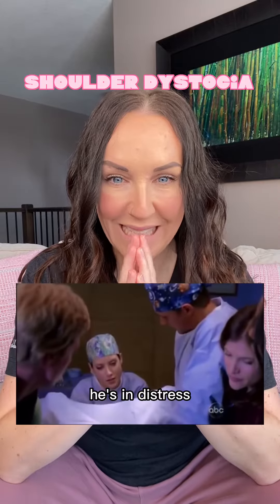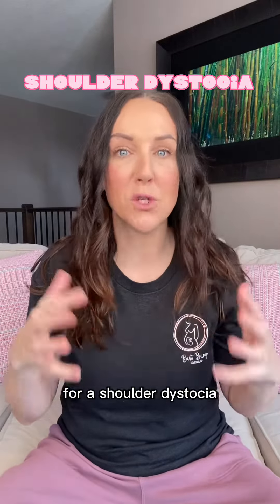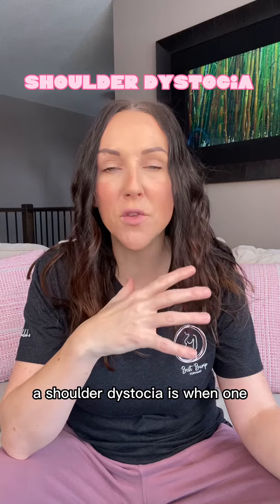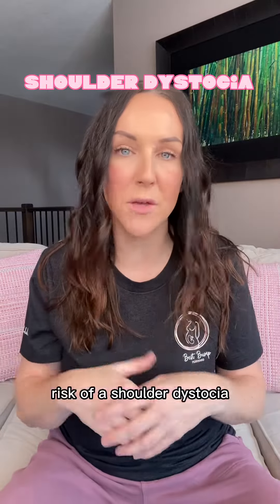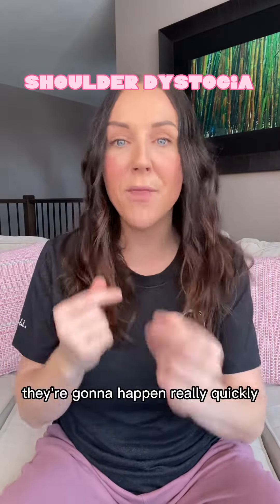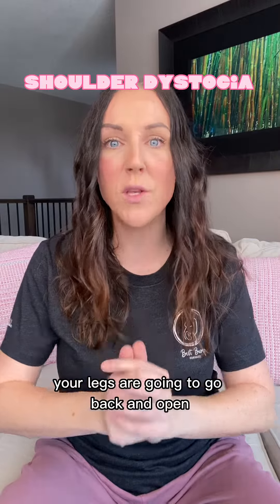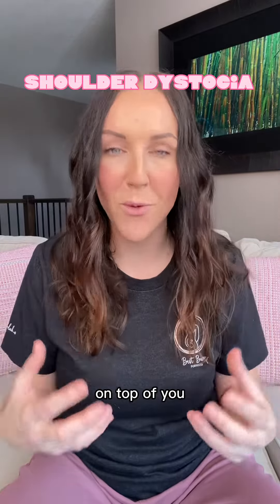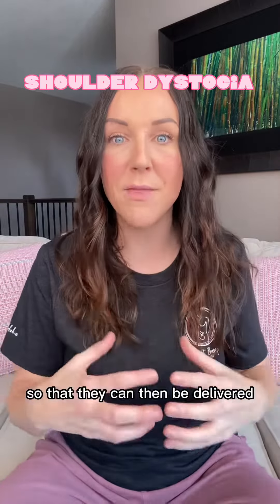Shoulder Dystocia (what to expect from a labor and delivery nurse)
Here’s a quick clip on shoulder dystocia and what we do in the hospital if it happens during childbirth.